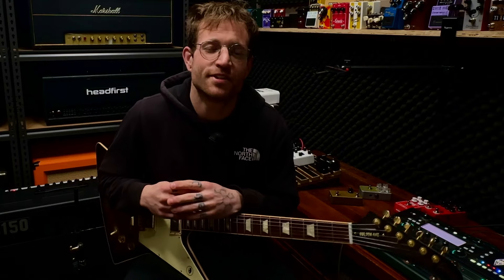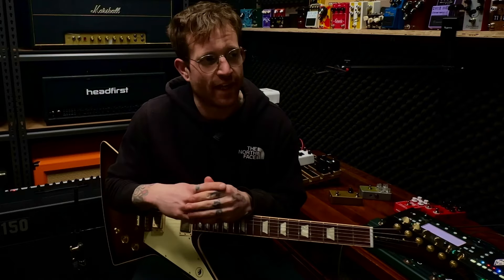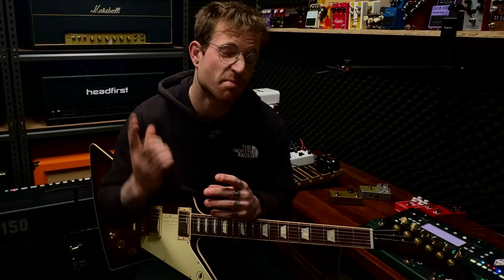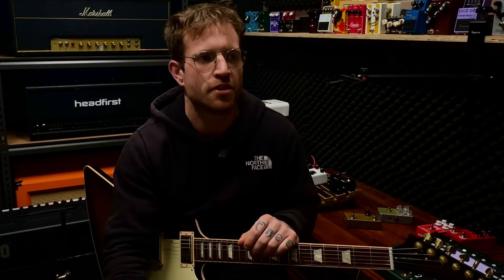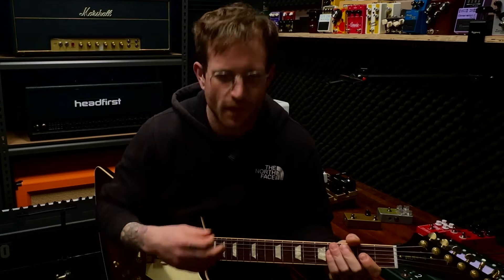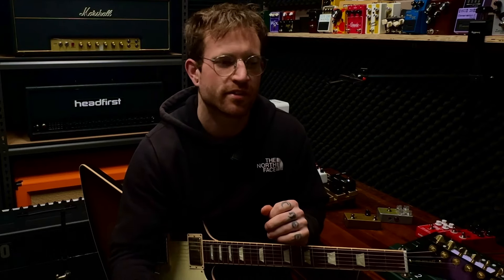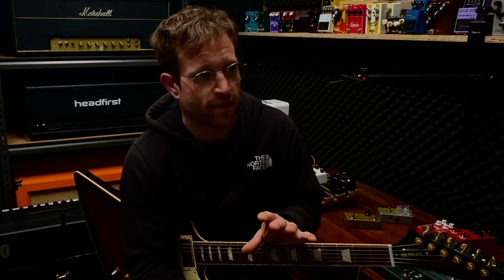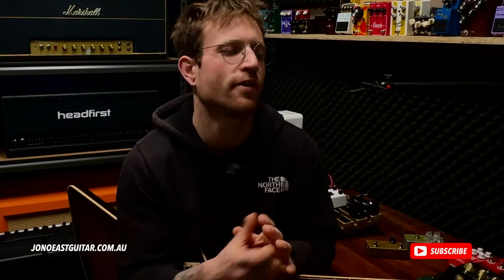It’s Not For Me, But It’s Worth Buying… | evh5150 #5150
This amp would be great for schools.
So many features, and the ability to have a heap of sounds at your disposal, as well as being cheap, it’s a pretty good thing.
I may not dig the sound properly but I can see the appeal and I can see where it would be useful.

Cheers for stopping by.